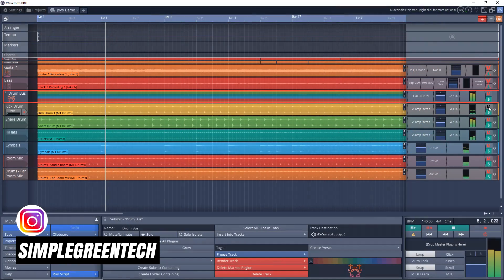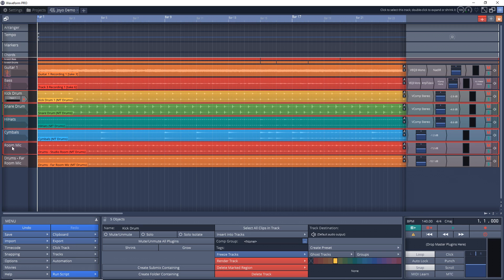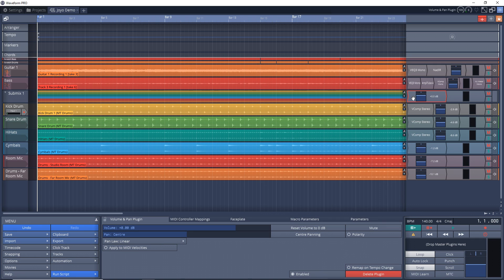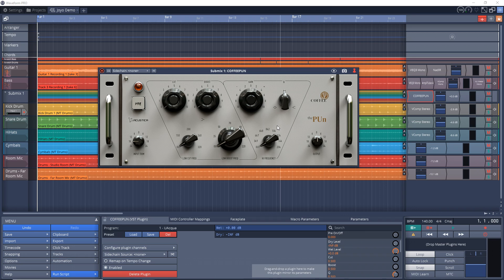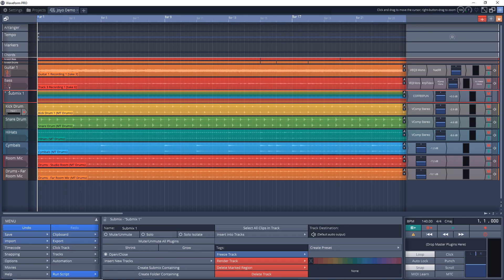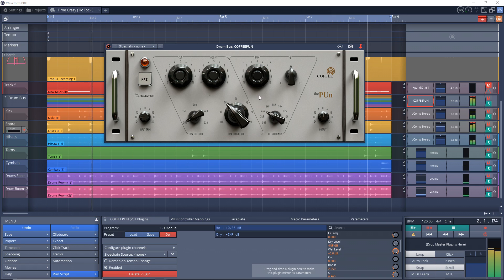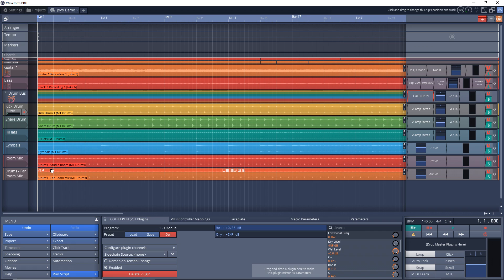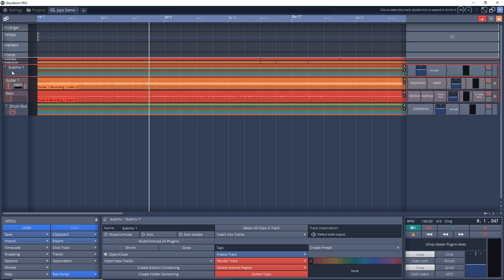Create a Drum Bus or Submix in Tracktion Waveform Free and Waveform Pro 11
This Tracktion tutorial looks at using a Drum Bus or Submix in Tracktion Waveform Free & Waveform Pro 11.

Save on some of the best plugins available today. Visit Plugin Boutique and find the best deals on the best plugins.

In this video Zane from Simple Green Tech does a Tracktion tutorial showing you how to easily create a drum bus or submix in Tracktion waveform Free or Waveform Pro 11. A drum bus or submix can really help your tracks stand out and sound more professional. It's a very easy tool to use and hopefully one that you will implement in future mixes.